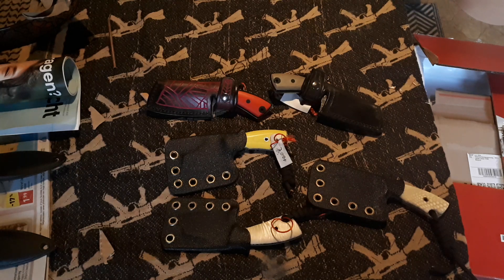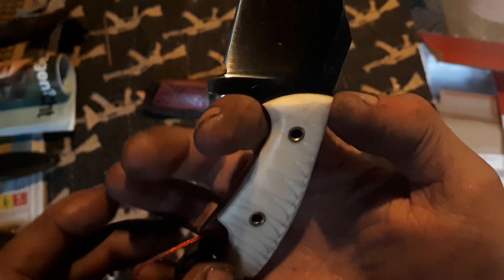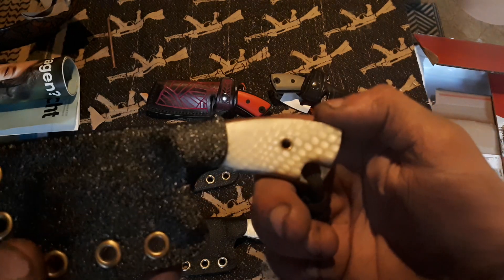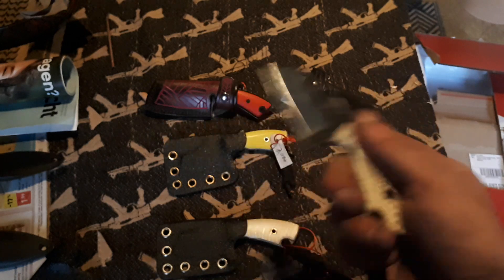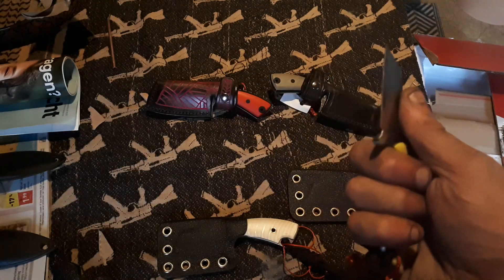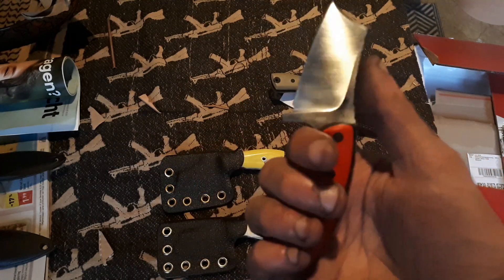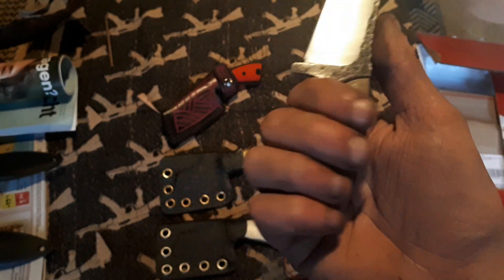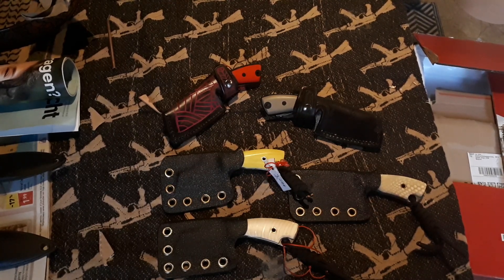knife sale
the last of the babybutcher pocket fixedblade
sale